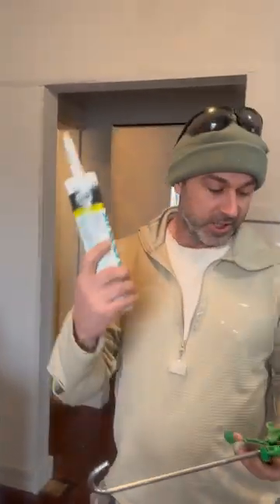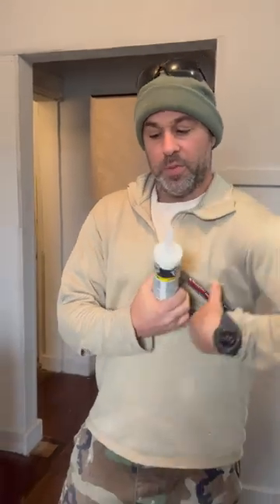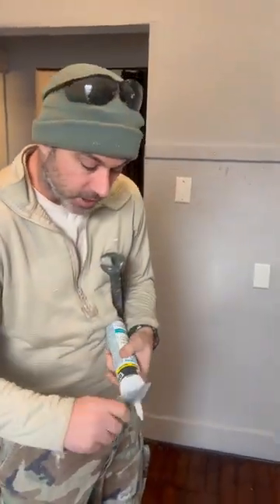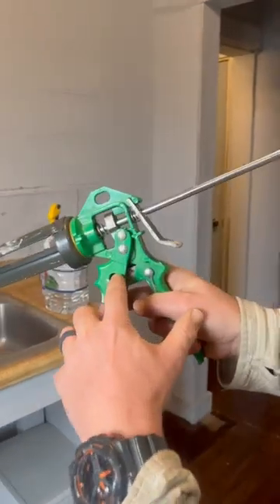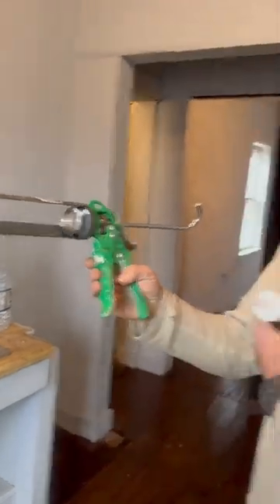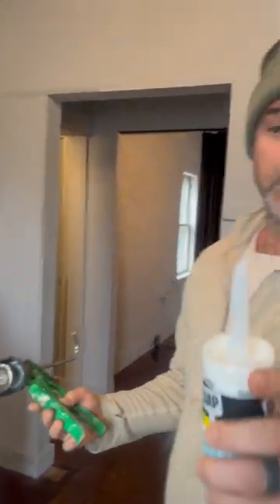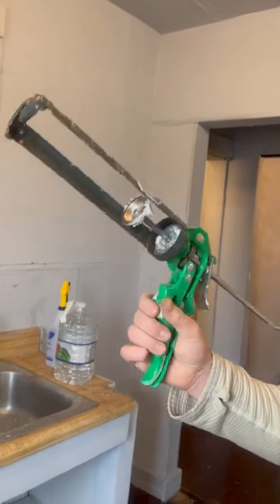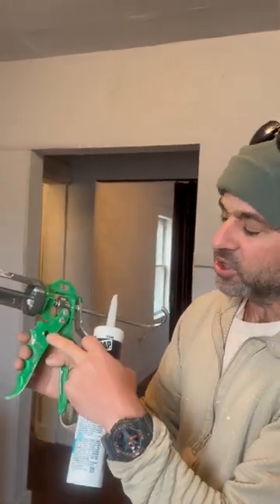FYI caulking gun cuts caulking tube